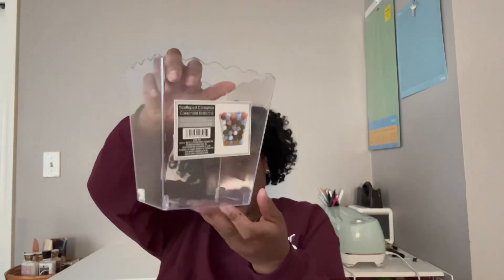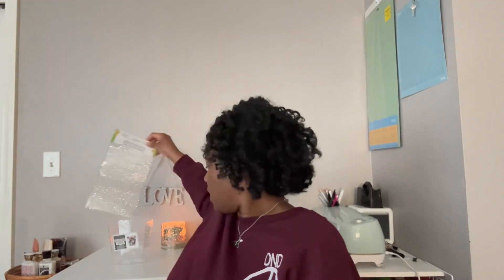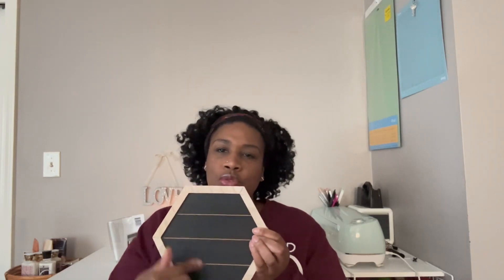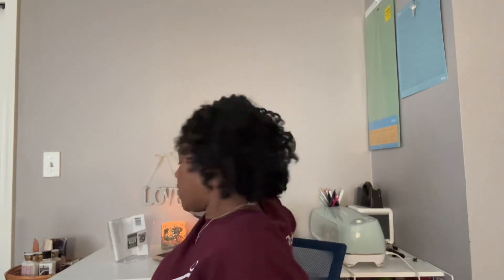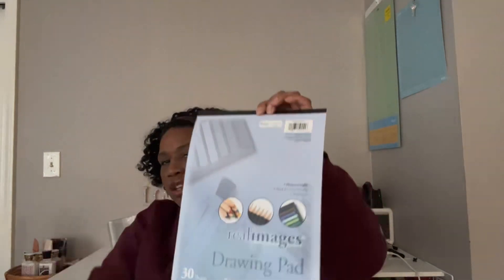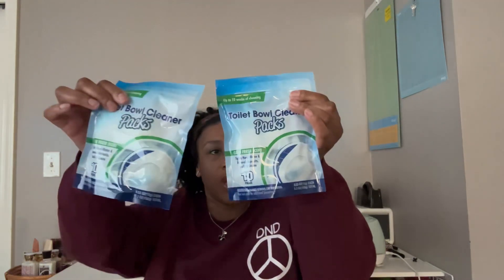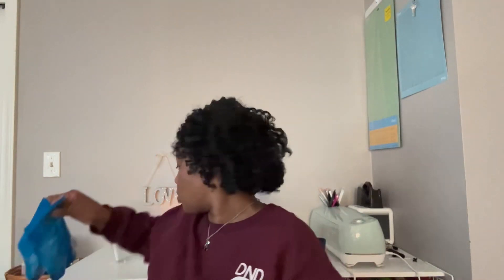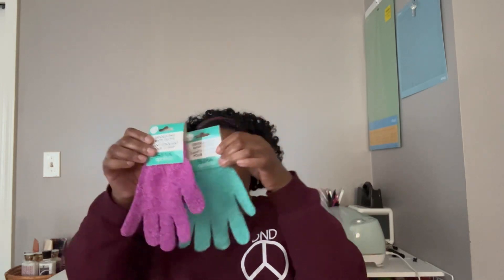Collective Haul | Dollar Tree | Marshalls | Tj Maxx | Rite Aid | Walmart | Amazon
Hi Beauties and Beaus..i just wanted to share a few items I recently picked up.

Reach out 👋🏽